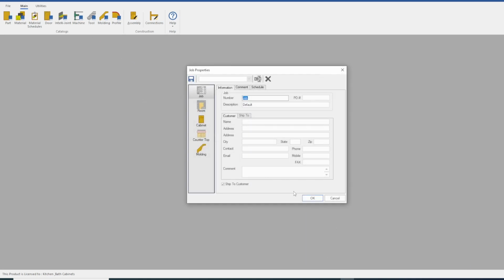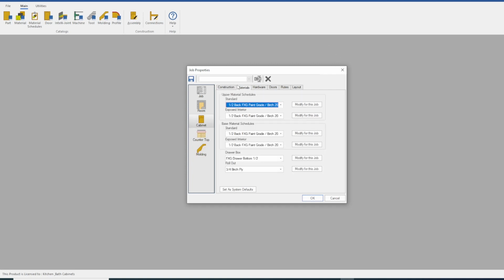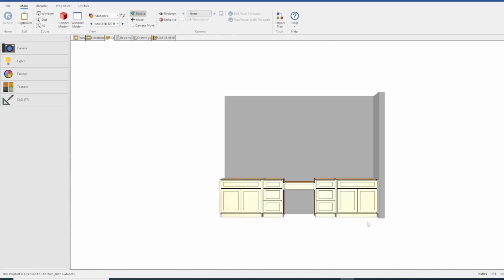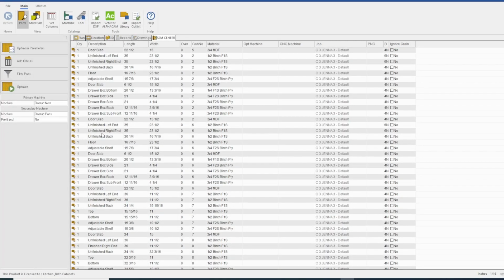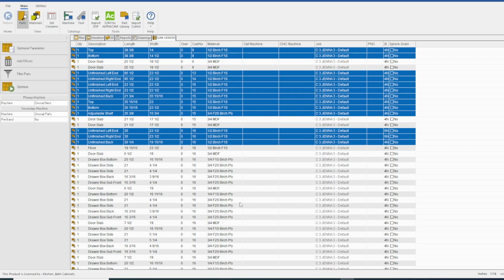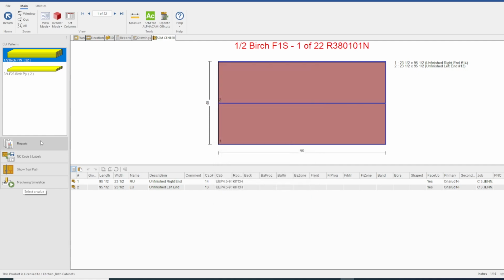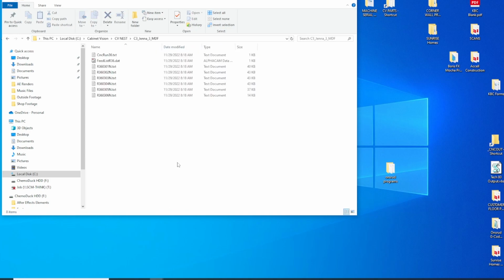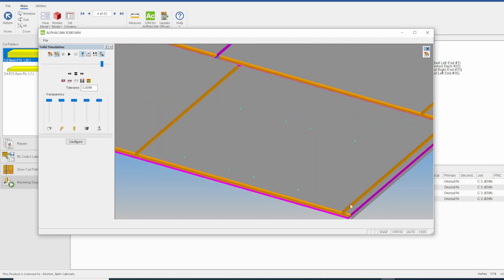A Peek At CAD My Work Flow!